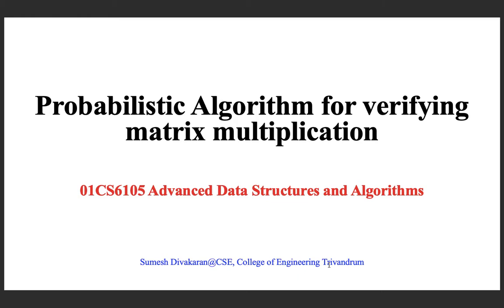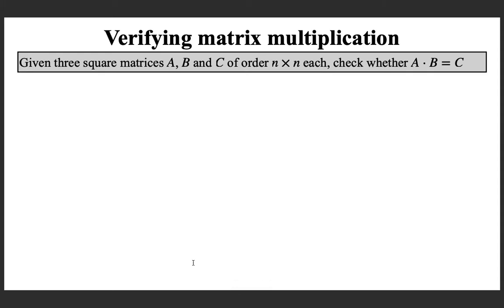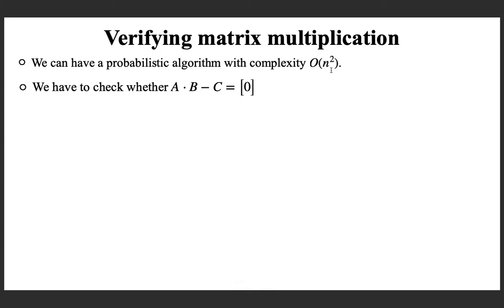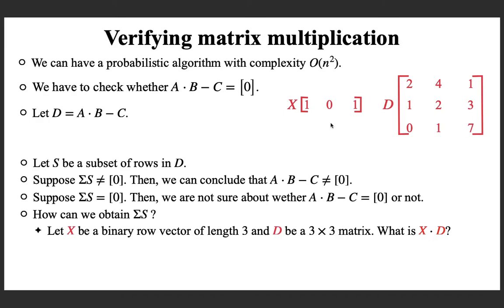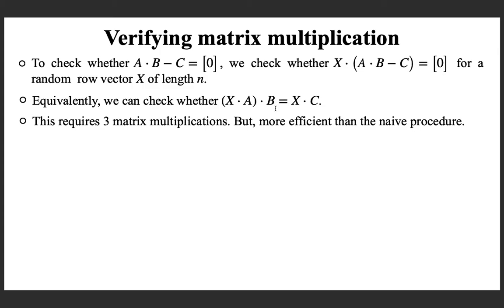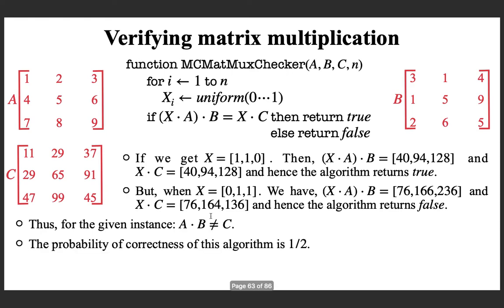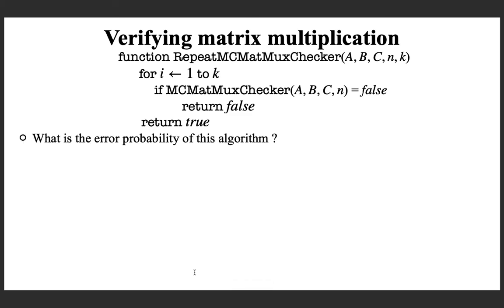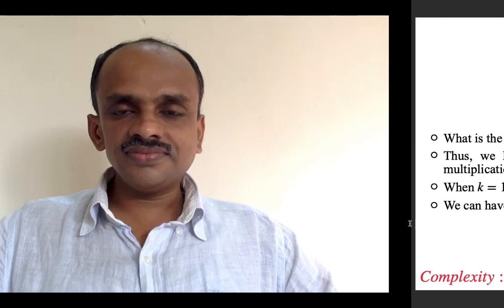ADSA 51 - 01CS6105 Advanced Data Structures and Algorithms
This lecture discusses Monte Carlo algorithms for verifying matrix multiplication.